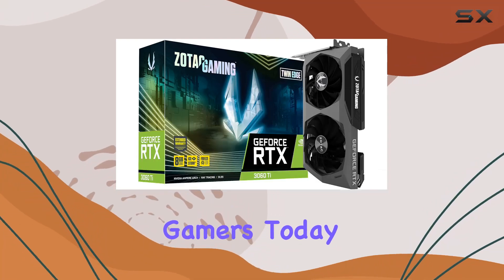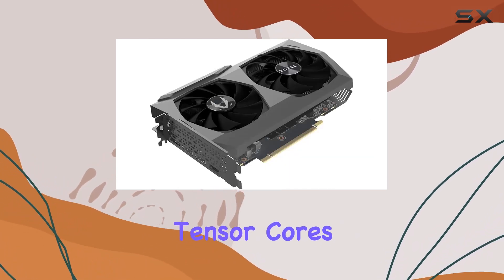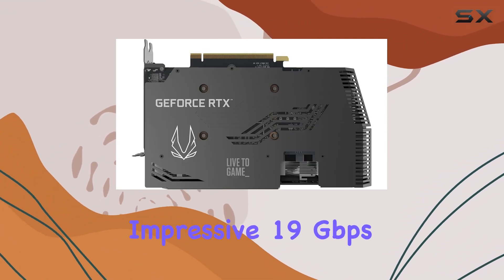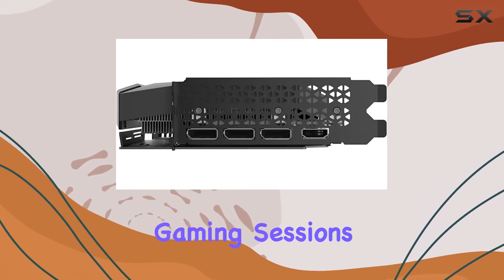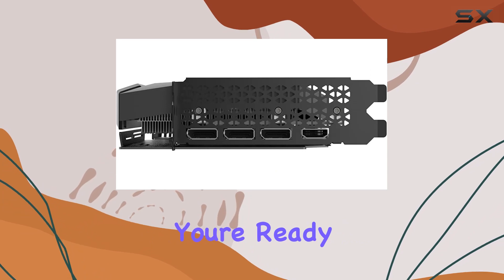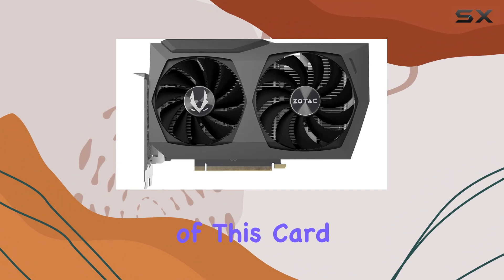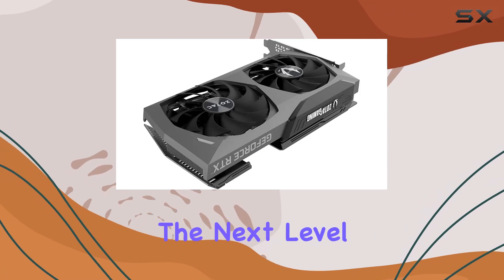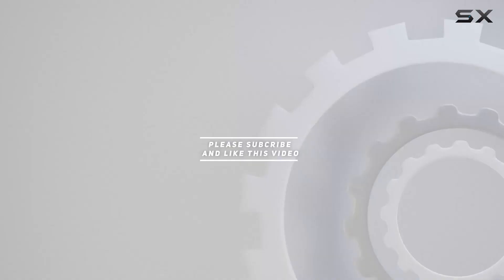ZOTAC Gaming GeForce RTX 3060 Ti GDDR6X Twin Edge 8GB GDDR6X 256-bit 19 Gbps PCIE 4.0:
0:00 Intro
0:06 Review

Things that we mentioned in this video:
ZOTAC Gaming GeForce RTX™ : B0BVPN6C43